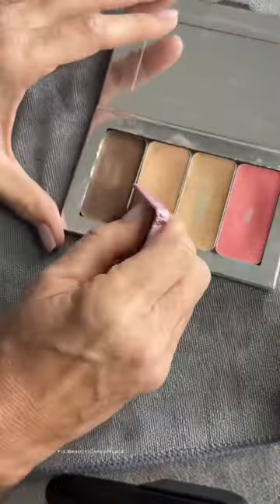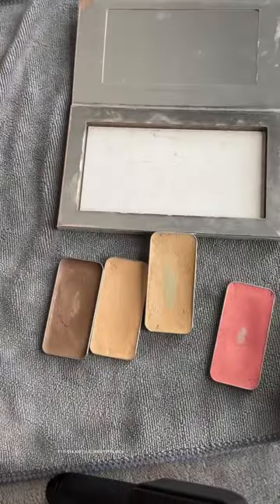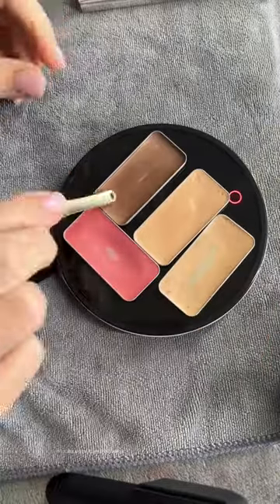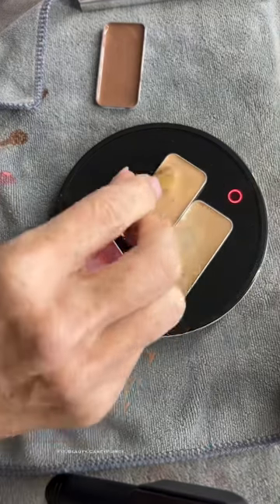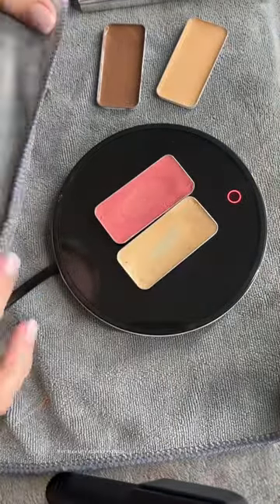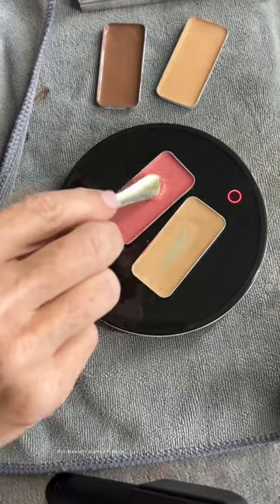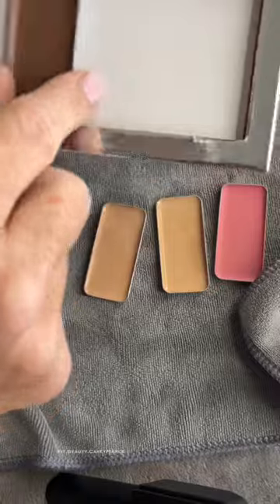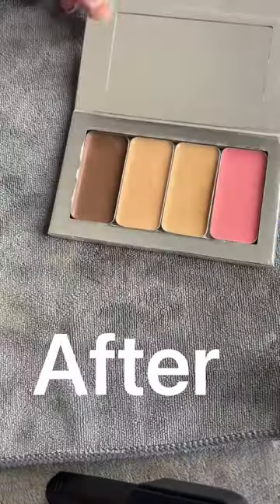Zero waste makeup. Subscribe for all things beauty over 50.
Get MATCHED! New to Seint and want to try it?  Complete this color match questionnaire for IIID Makeup:

I’ll send you personalized recommendations with colors that will best compliment your unique skin tone so you can build your own perfect compact.

For more tips and more tutorials, let’s be friends on Facebook! Here is my beauty page. I go live with makeup tutorials and eyeshadows every Tuesday and Thursday…